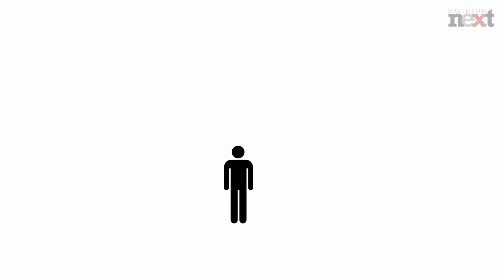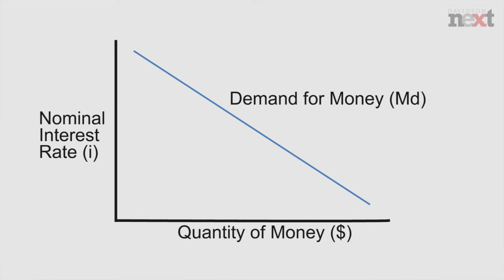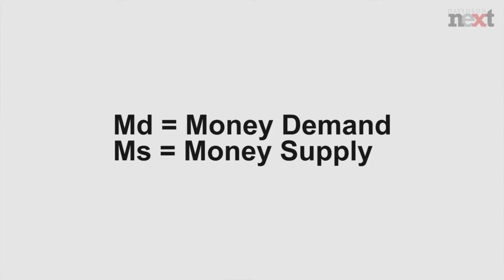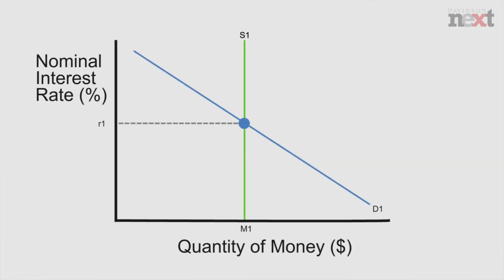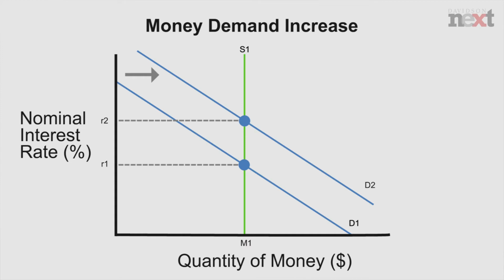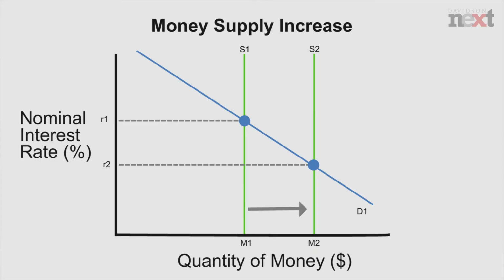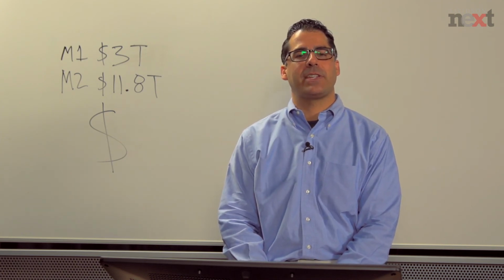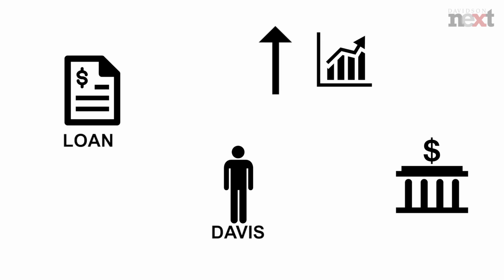DVDDXN02T314-G140406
Money & the Money Market Jon Nash LM4